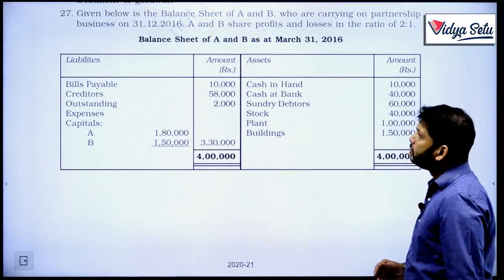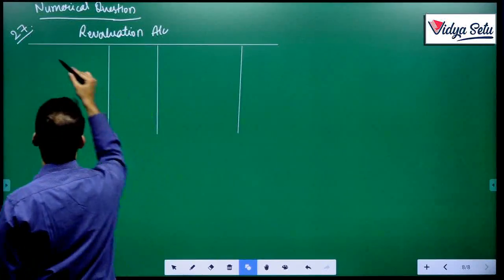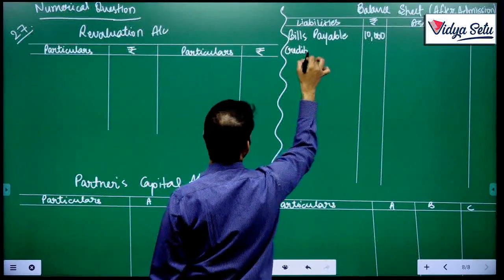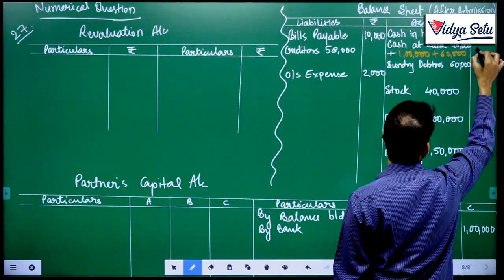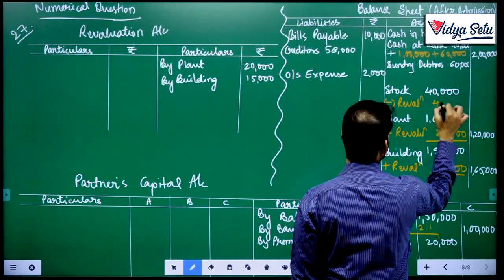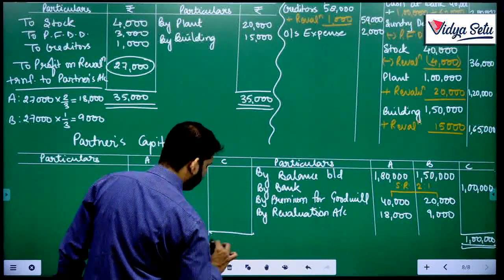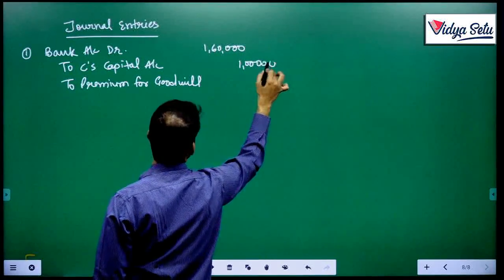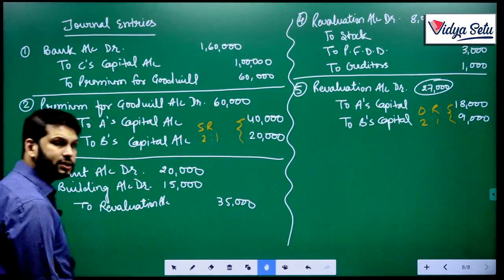CBSE/NCERT Class 12 Accounts Chapter - 3, Numerical Question 27, Lecture - 30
Hello Students, In this video we will solve Class 12 Accounts Chapter 3 Numerical Question 27.
Students are advised to watch the entire video for better understanding.